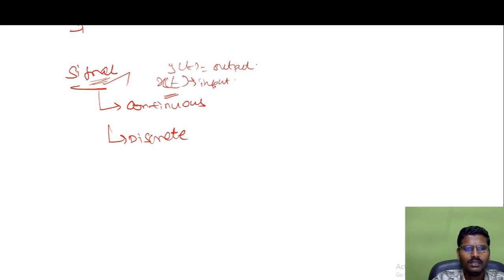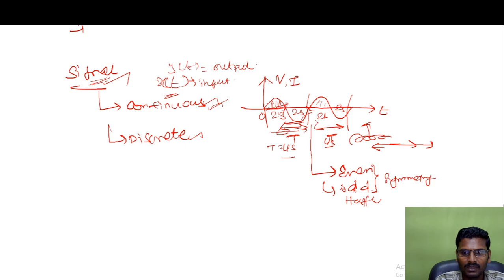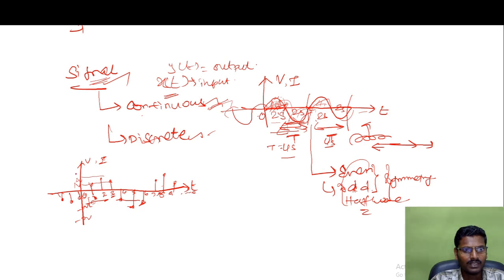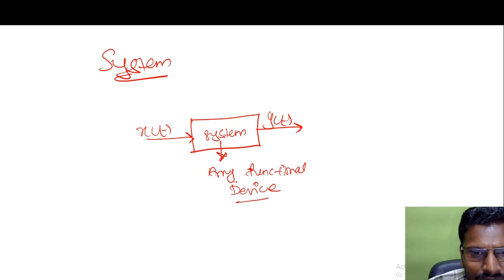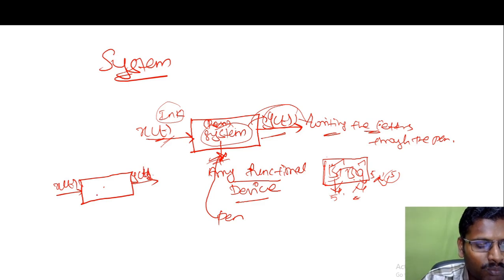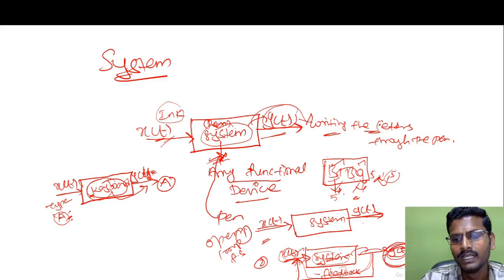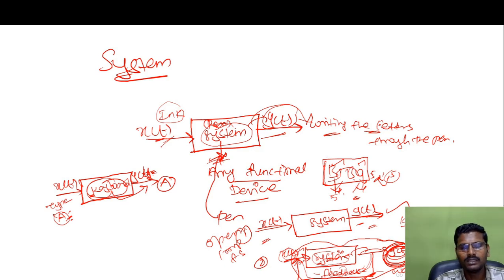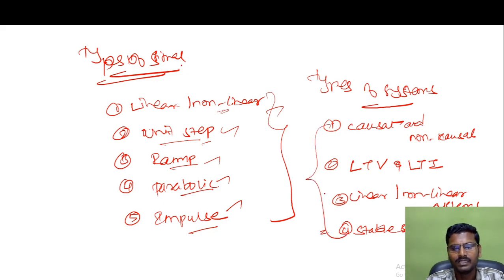Introduction to Signals & Systems